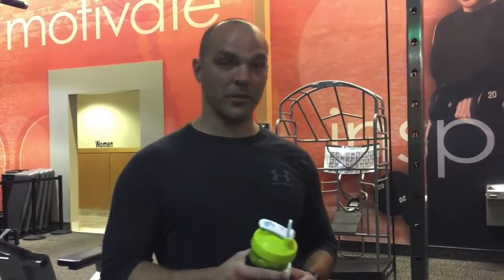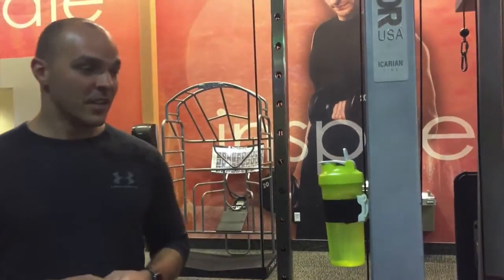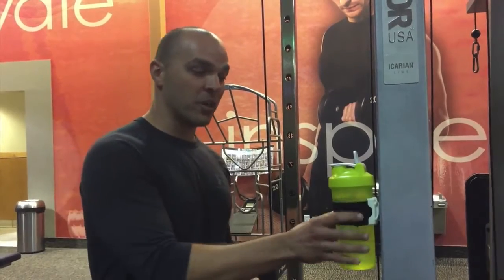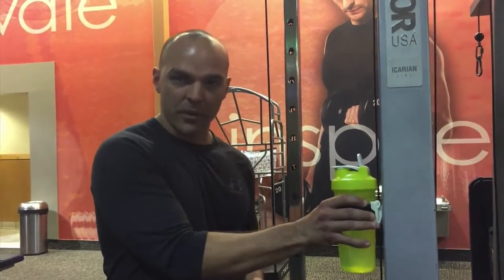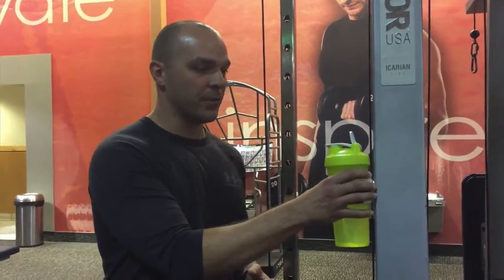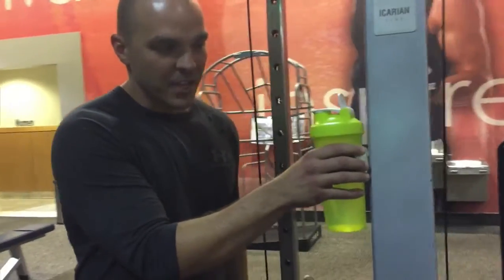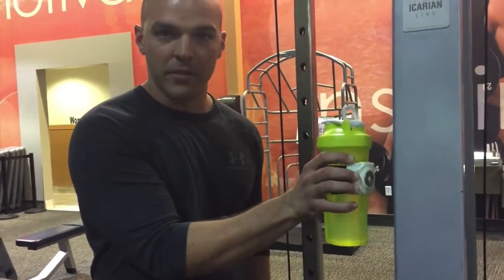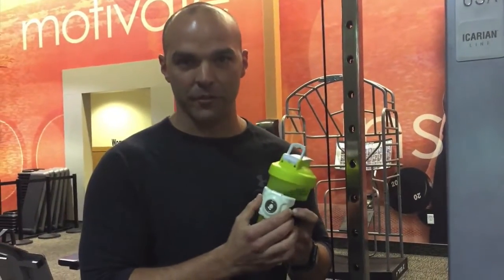How to use AFIXT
AFIXT is a magnetic bottle sleeve that is ideal for gyms and fitness centers all across the world. The days of tripping over your water bottle or not having a place to store your drink while you workout are alleviated with this patent pending, simplistic, yet genius invention.  This practically universal product is tough, durable and can be attached to virtually any piece of equipment in the gym.